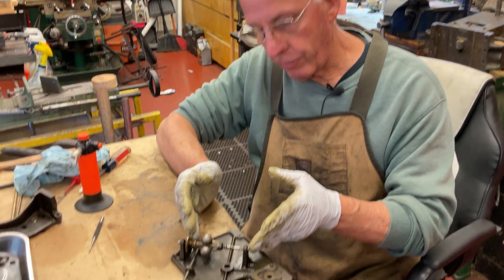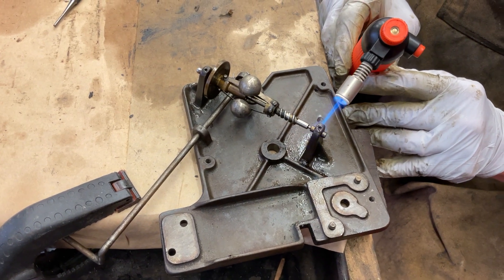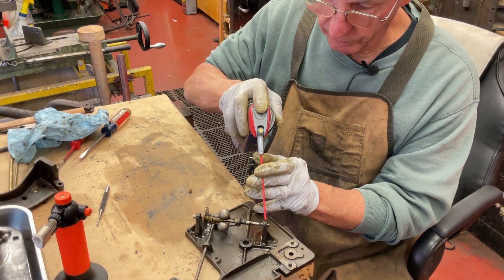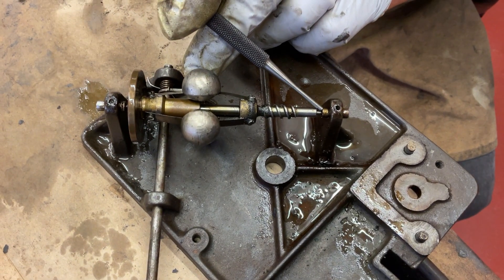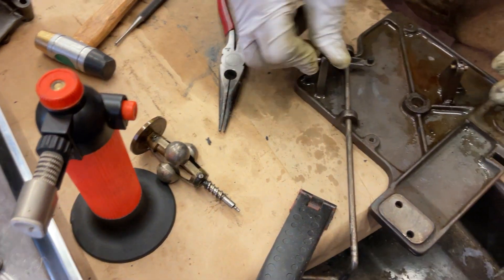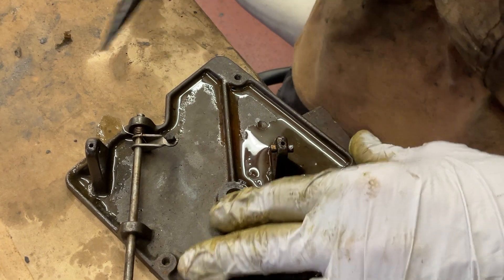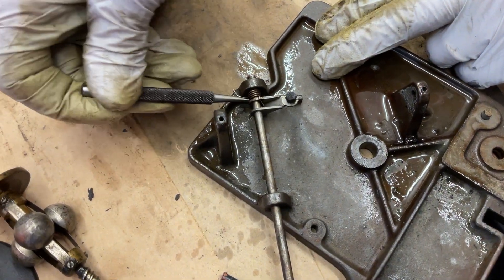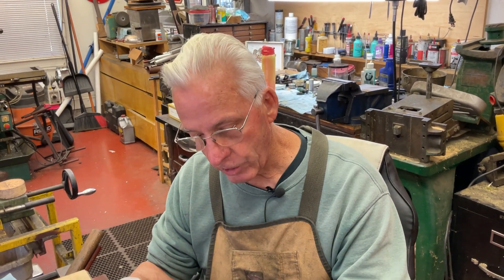1710. Removing the governor from the VV-IX